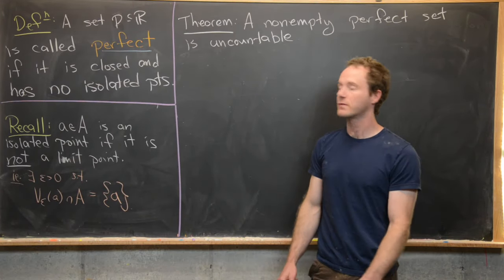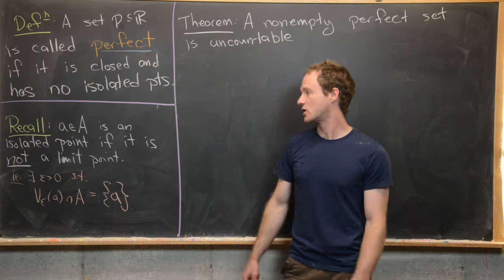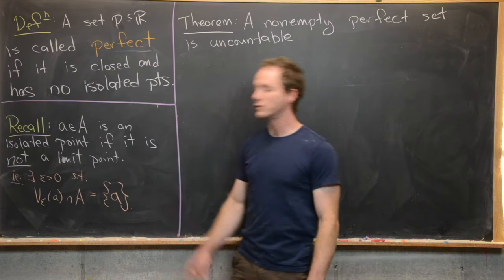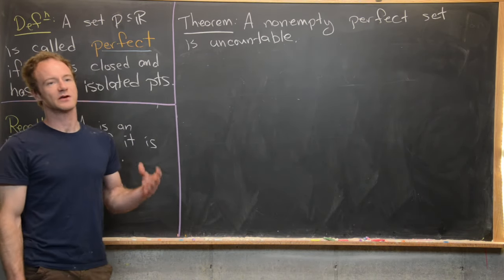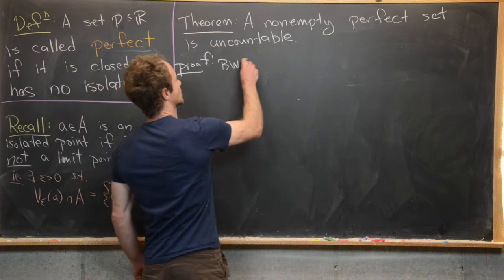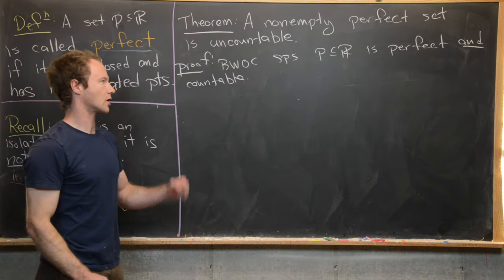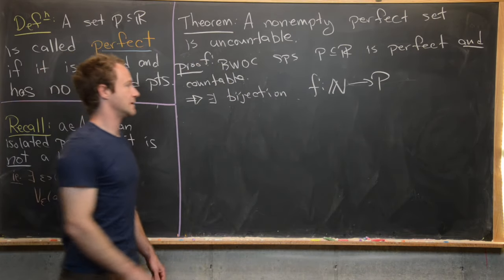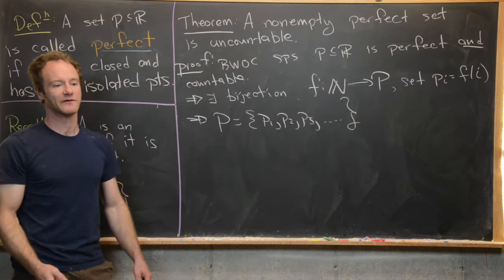Real Analysis | Perfect Sets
We define the notion of a perfect set of real numbers and prove that all perfect sets are uncountable.

Differential Forms: